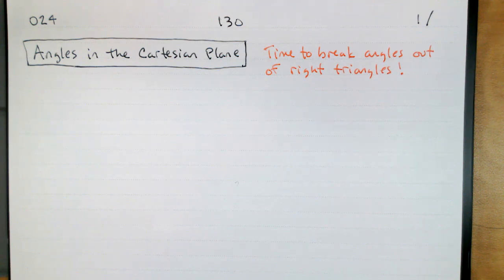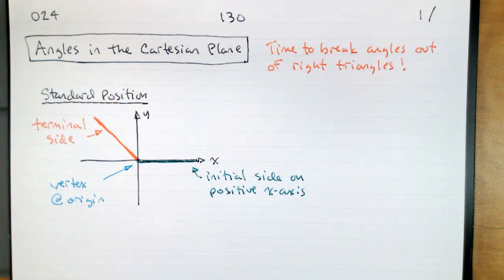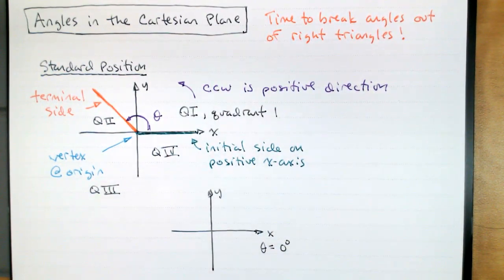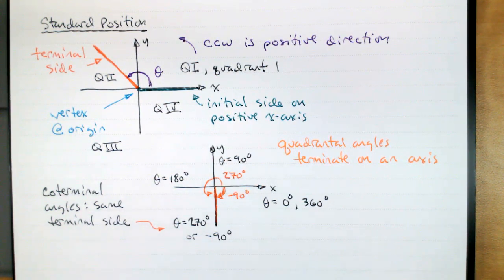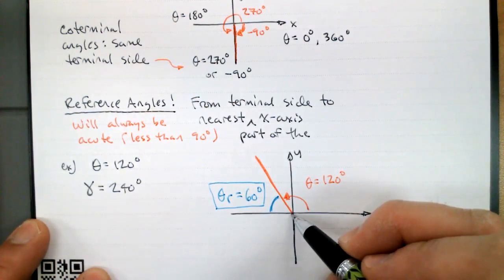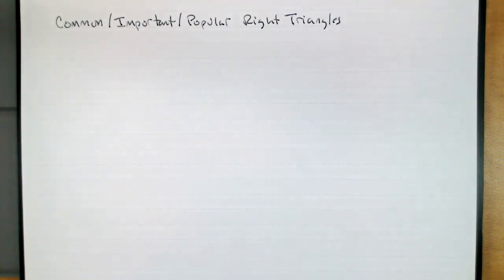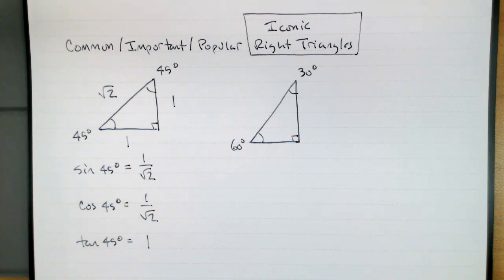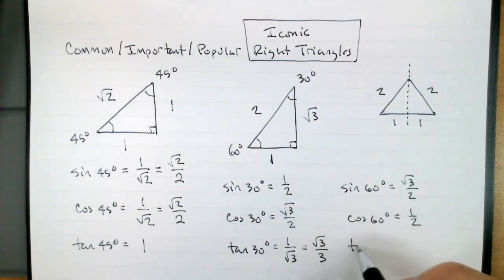130.024.1 Angles in the Plane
In this video, we break our angles out of their right triangle prisons and release them onto the Cartesian plane. Also, reference angles.